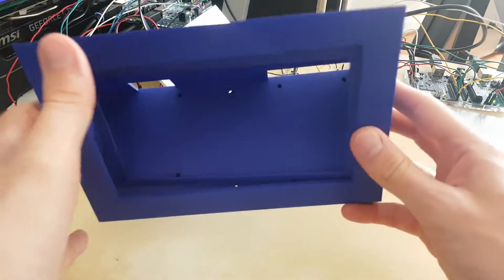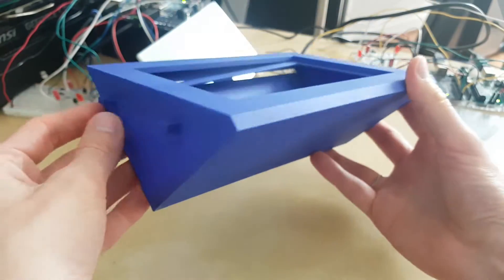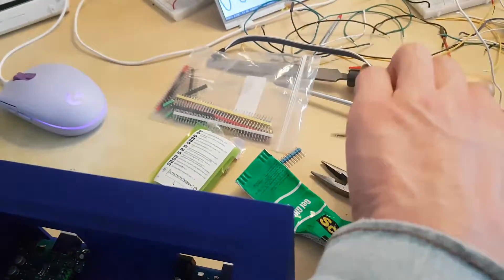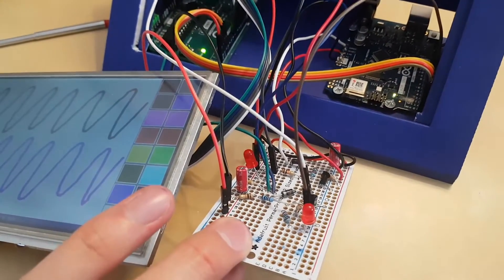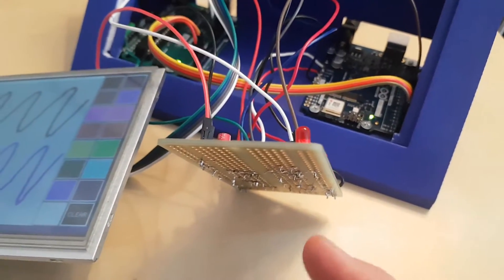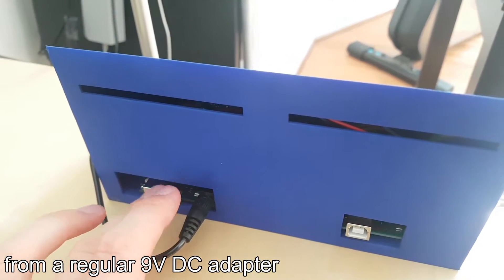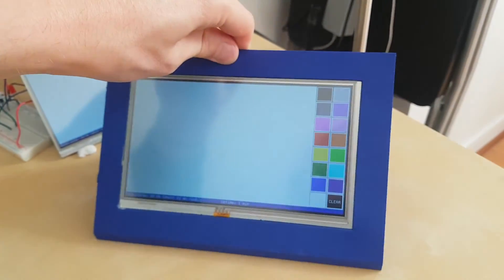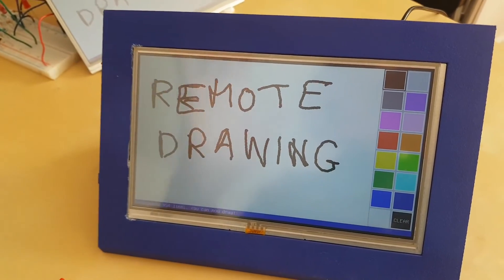Assembling my remote drawing device in a 3d-printed case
In this video I show you how I soldered the circuit permanently on a PCB and how I assembled everything in a final 3D-printed case.

The entire project is open source (3d model, circuit, code) and everything is available